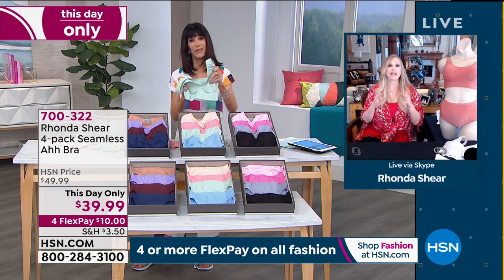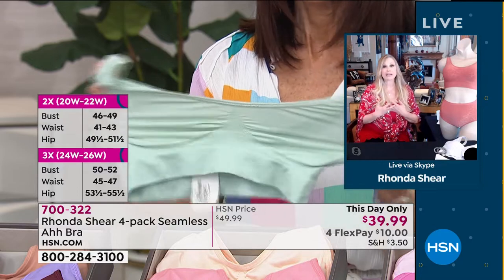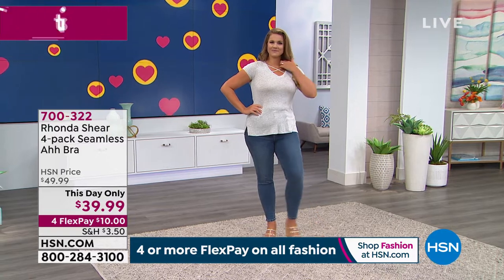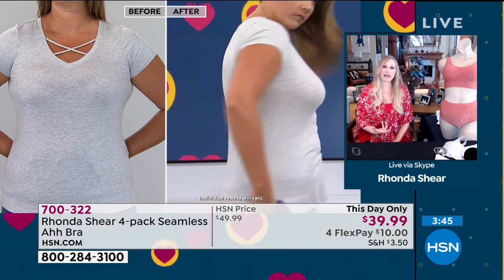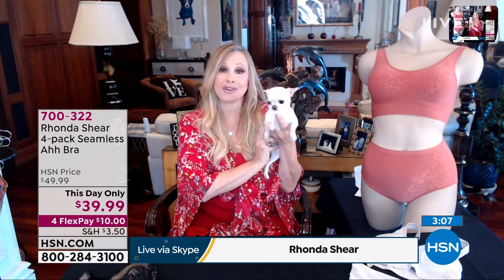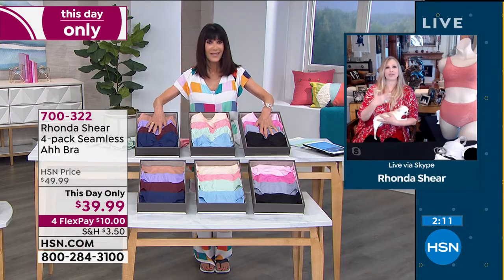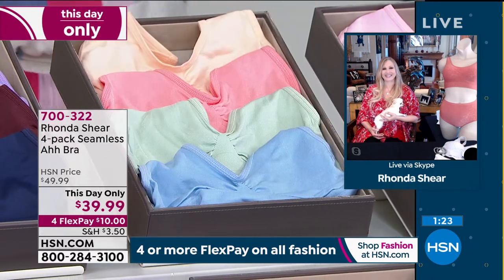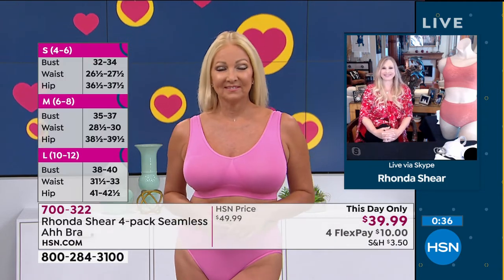Rhonda Shear 4pack Seamless Ahh Bra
Ladies, breathe a sigh of relief! Rhonda Shear continues to deliver her number one best seller in exciting assortments. This convenient 4pack features the beloved "Ahh" bra thats easy to wear, provides lasting luxury and comes in gorgeous colors. The seamless pullover design is ideal for any woman, so go ahead and stock up because comfort never goes out of style.